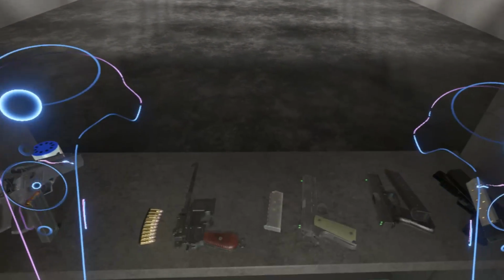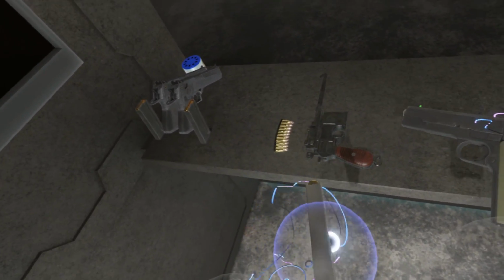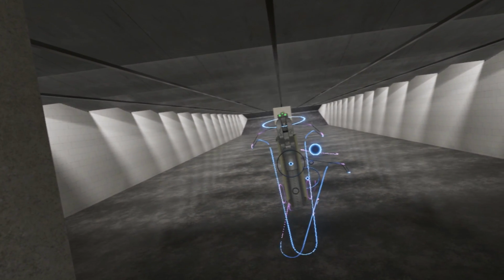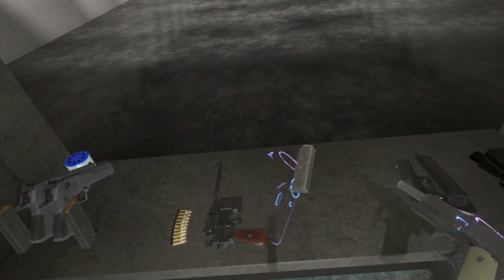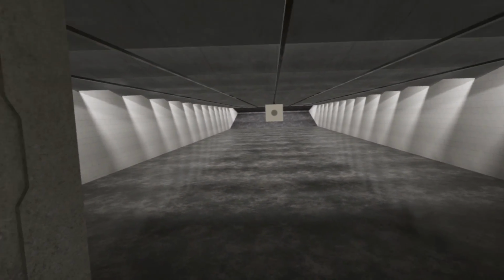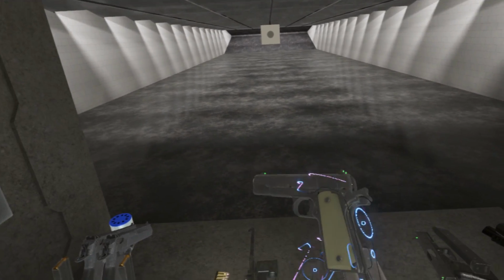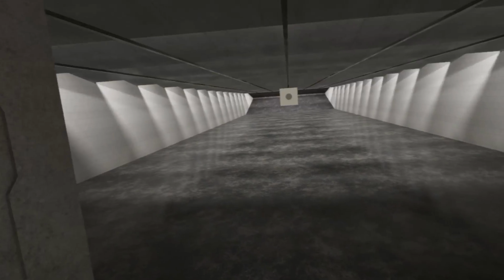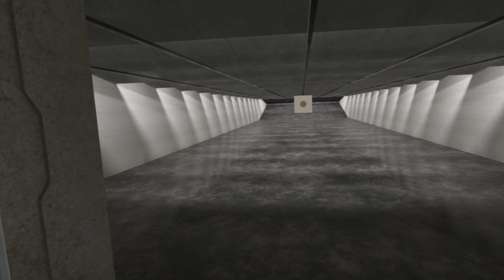H3VR Tutorial #3: Automatic Handguns